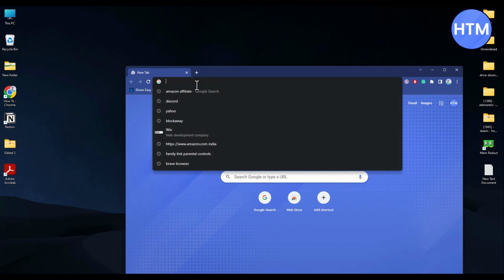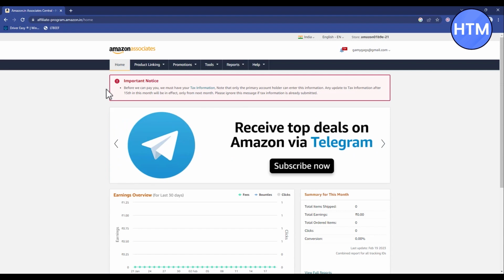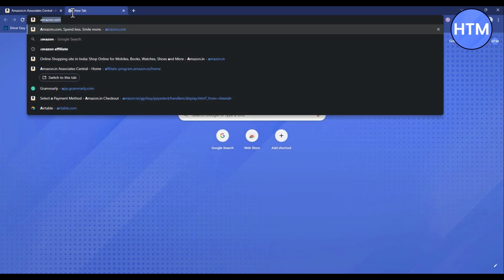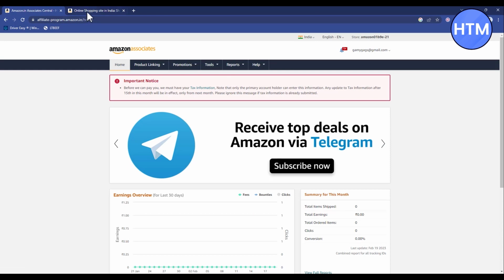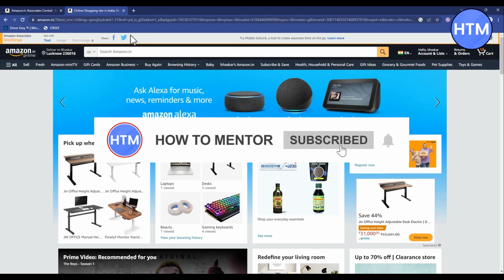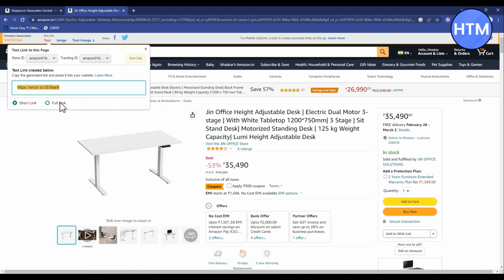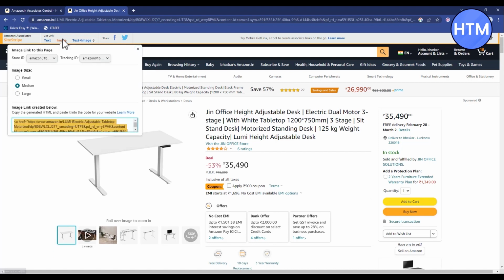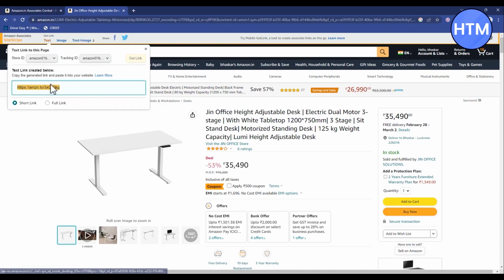How To Create An Amazon Affiliate Link (EASY!)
How To Create An Amazon Affiliate Link. It’s a very easy tutorial, I will explain everything to you step by step.